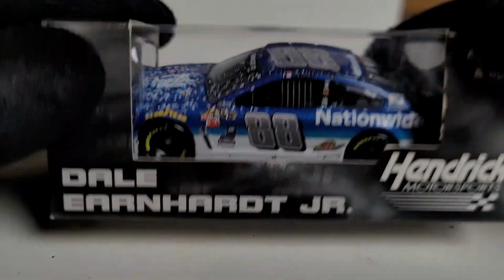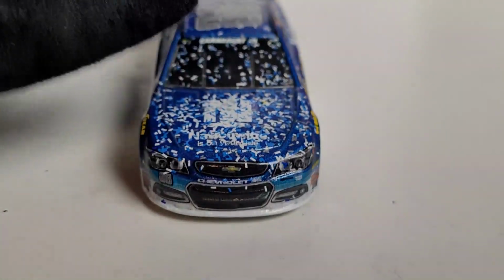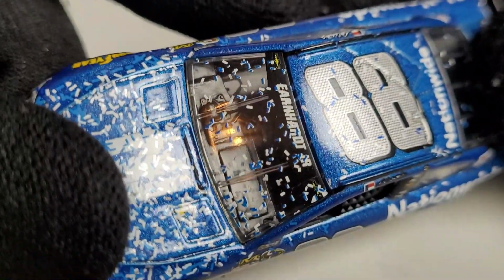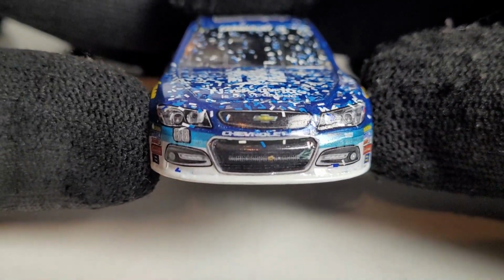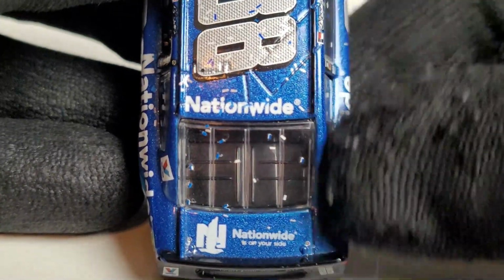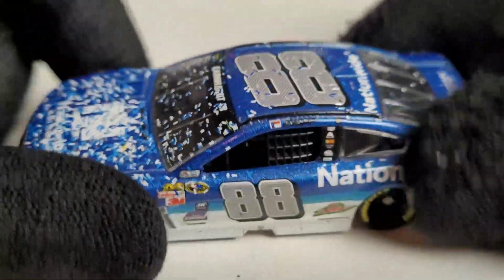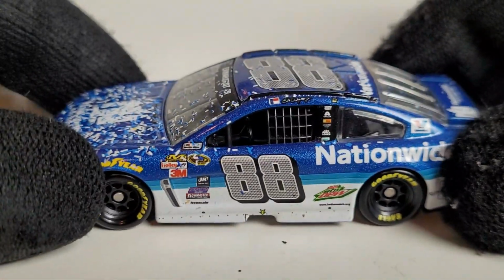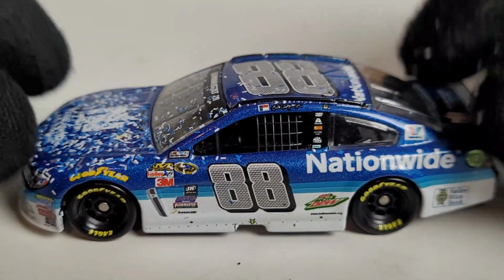**NASCAR DIE-CAST REVIEW** Dale Jr 2015 Nationwide "Talladega Race Win" 1:64